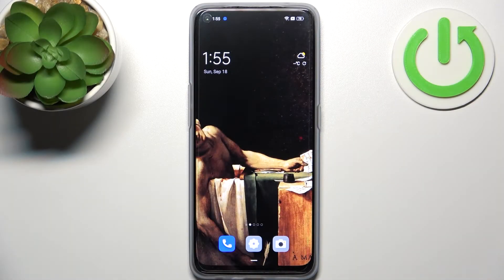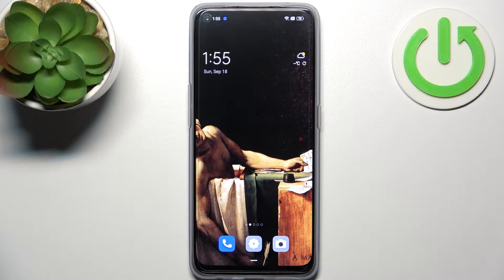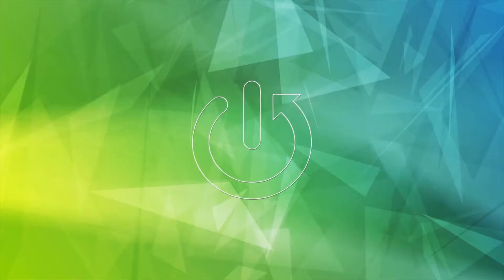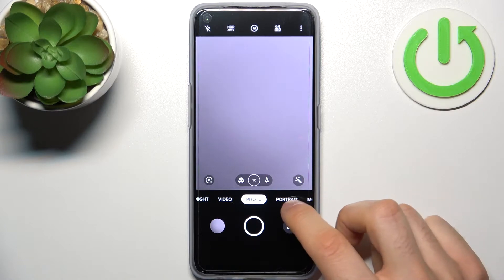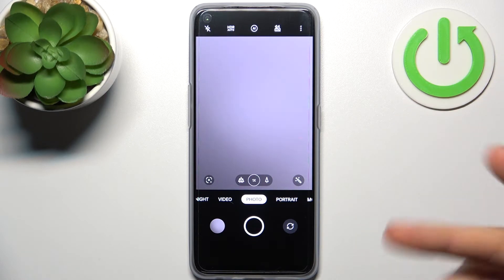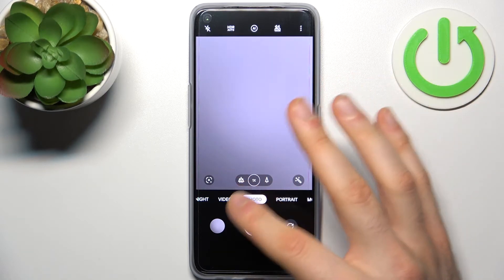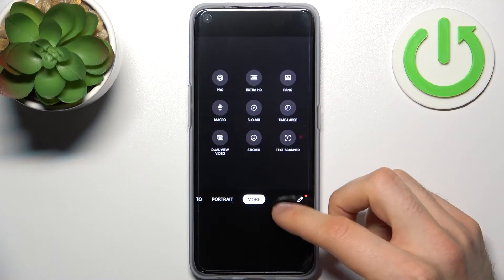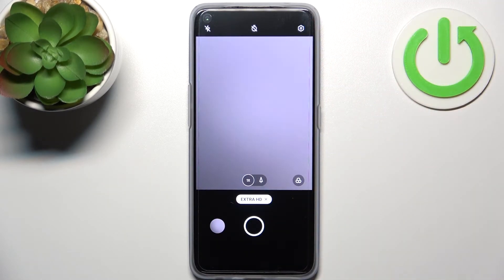OPPO Find X5 Lite How To Change Camera Photo Quality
Check more info about OPPO Find X5 Lite:
If you want to know how to change the photo quality on OPPO Find X5 Lite, you should watch this tutorial. The specialist will guide you on how to get into the settings of the camera and then how to change the quality of the photos once you have entered the settings. It is recommended that if you want to take photos that are of the highest quality, then you should select the High option, and if you want the photos to take up less memory, then you should select the Low option. Visit our YouTube channel to learn more about your OPPO Find X5 Lite if you are interested in knowing more about it.

How to open camera settings on OPPO Find X5 Lite?
How to change camera quality on OPPO Find X5 Lite?
How to set high photo quality on OPPO Find X5 Lite?